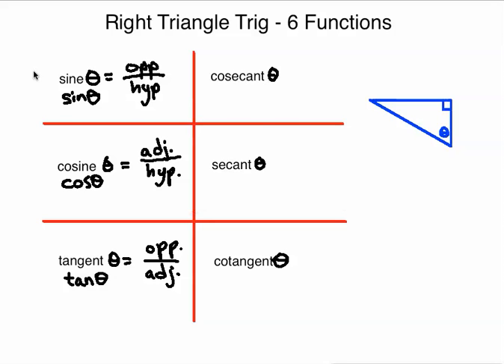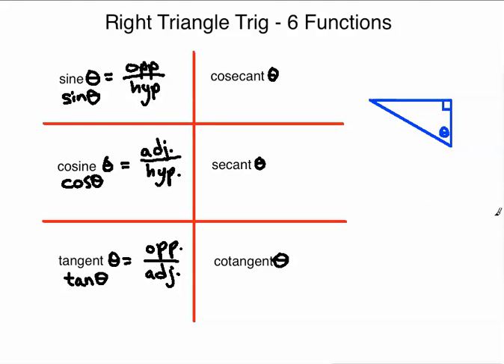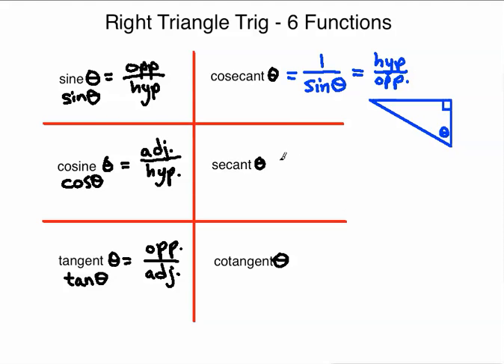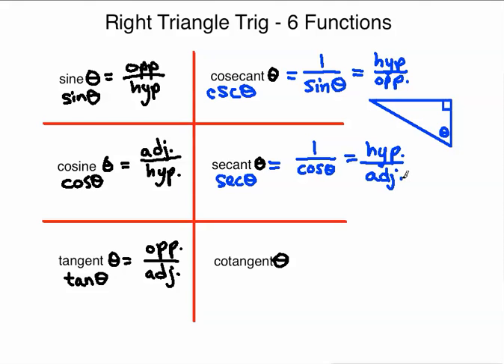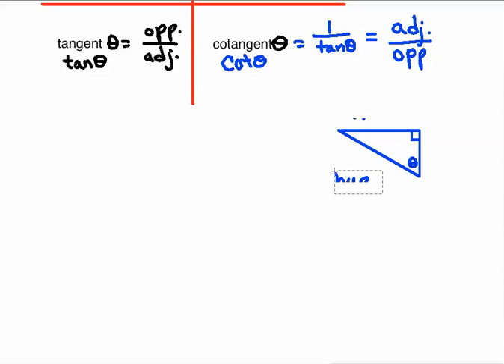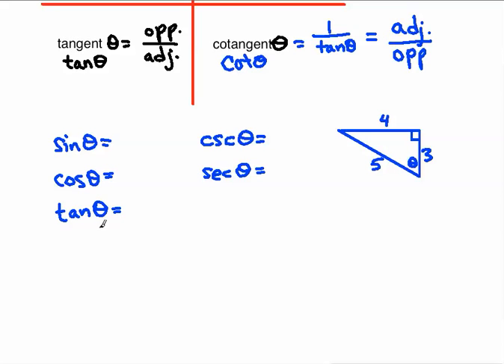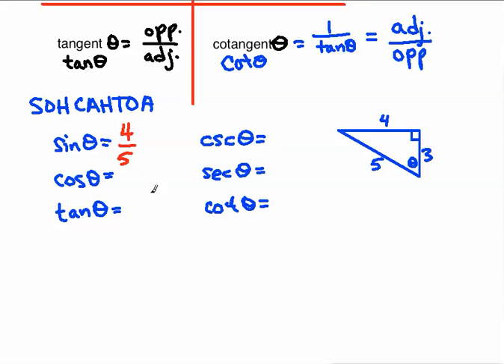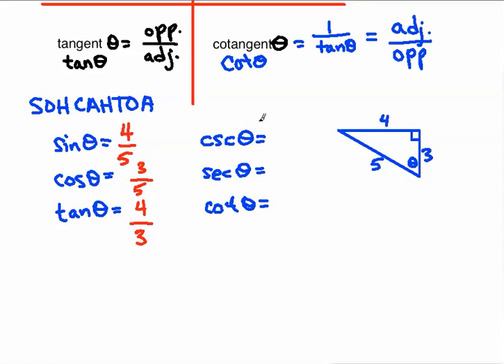(3) Rt. Triangle Trig 6 Functions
Finding the secant, cosecant, and cotangent of right triangles when given all the sides.